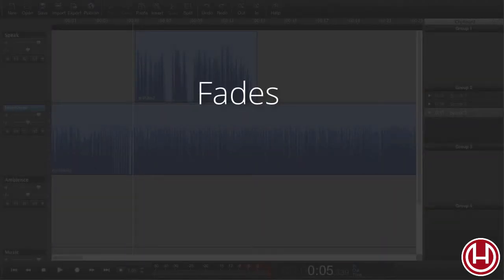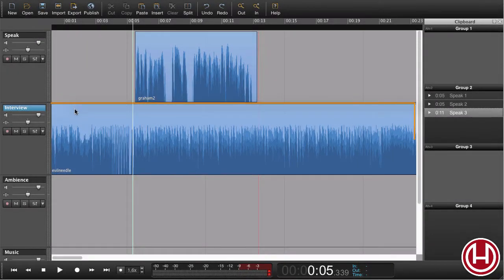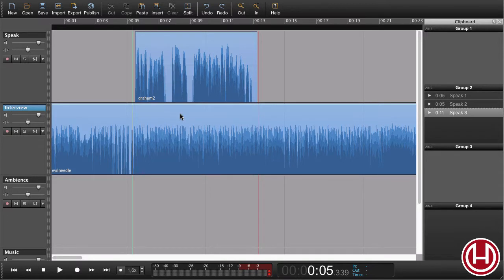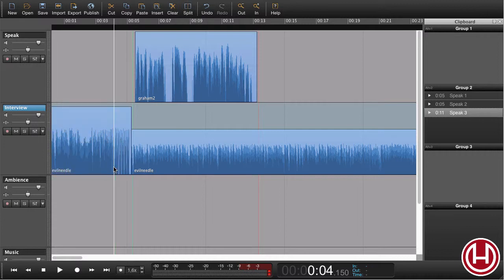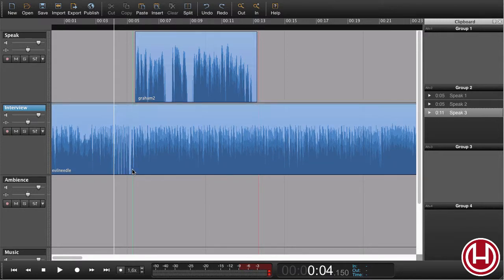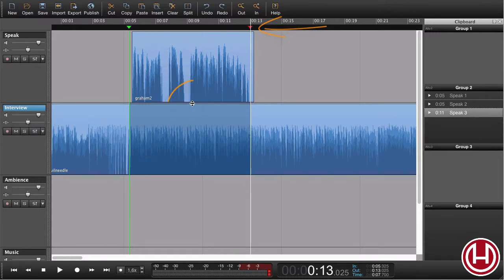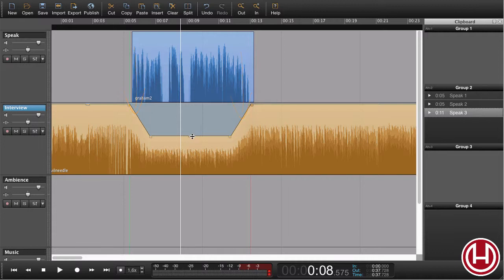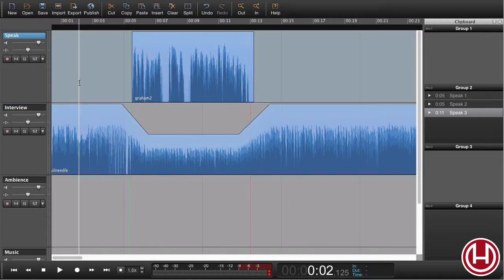Hindenburg tutorial - Fade 3 - Duck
Learn how to “Duck” the music underneath the narration. Adjust “Duck” in real time.